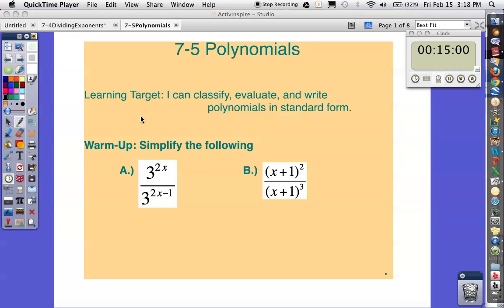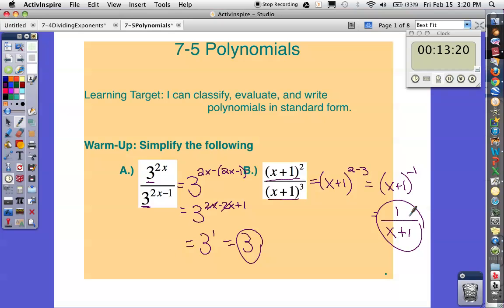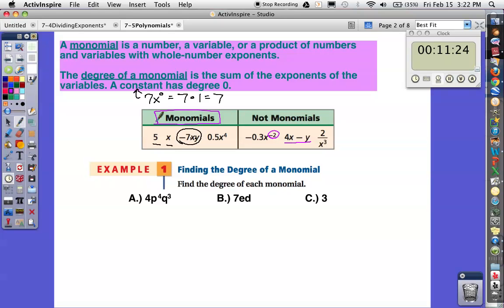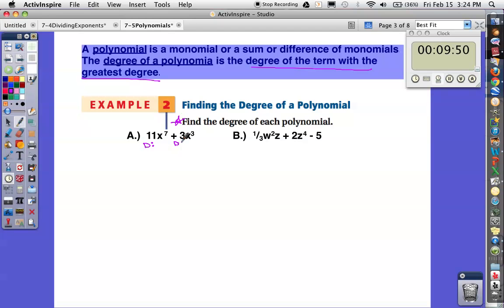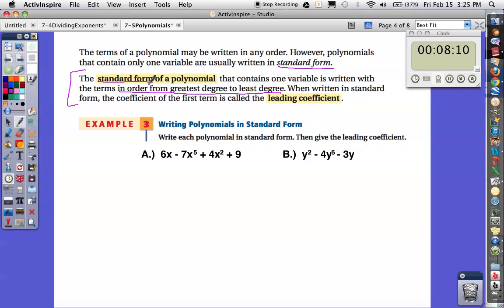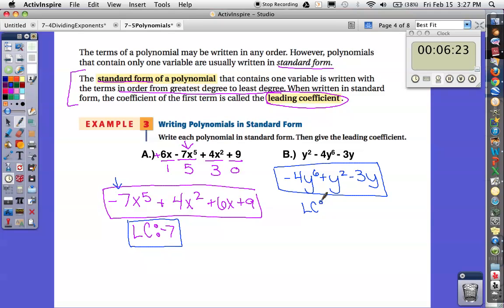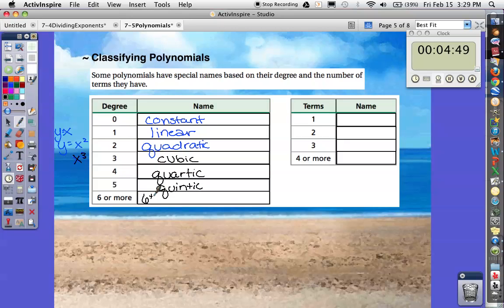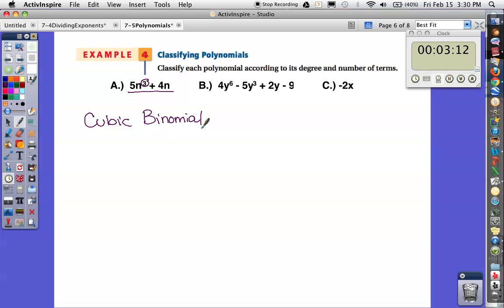Algebra 7-5 Polynomials